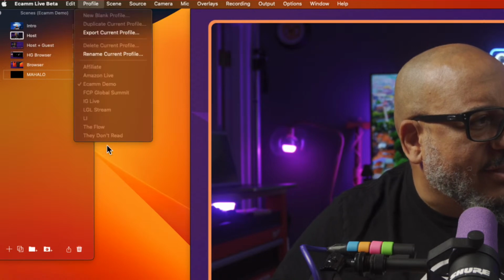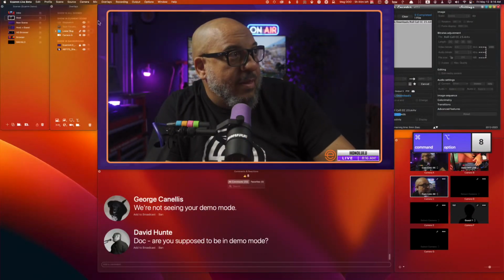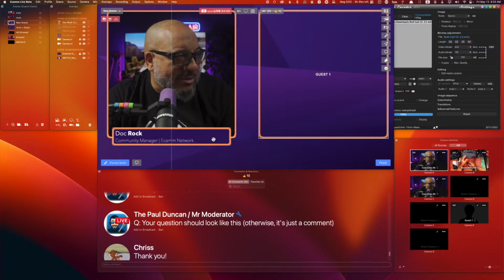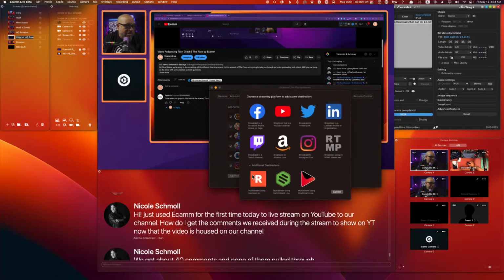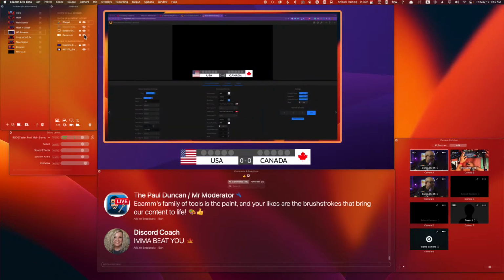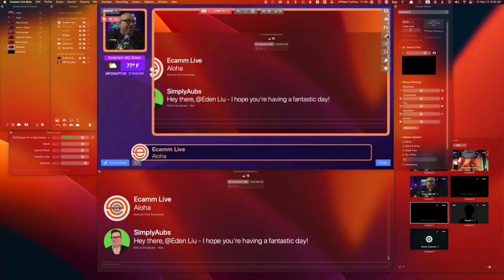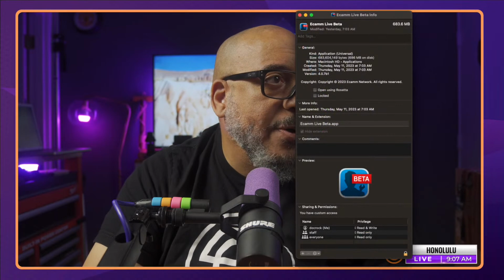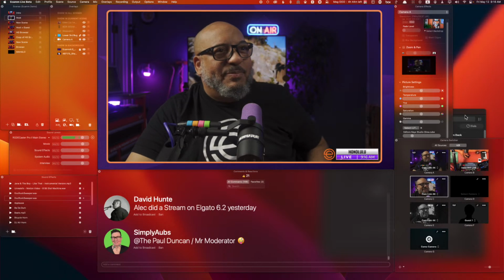Ecamm Demo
In this demo, I'll be showing you how the latest version of Ecamm works, taking you on a tour of the features, and answering all of your questions. Want to practice while you're watching? and turn on your video in the Rec Room.